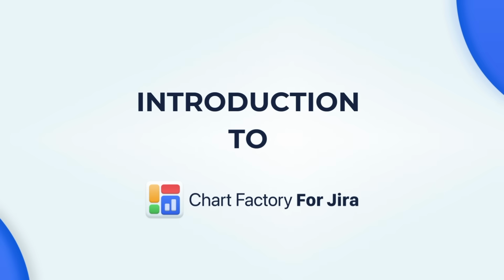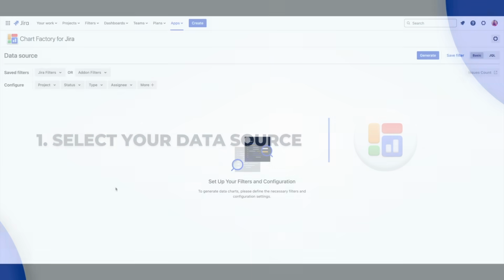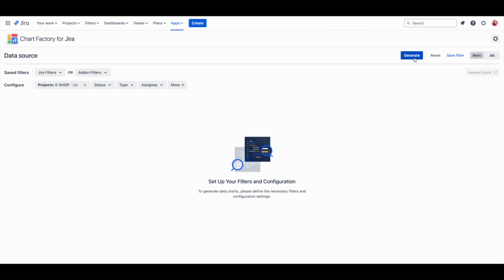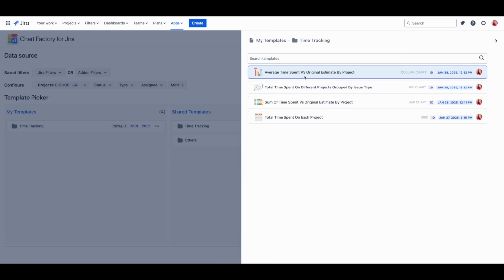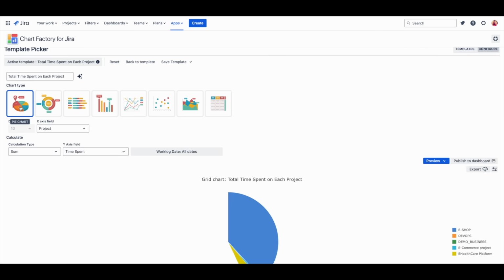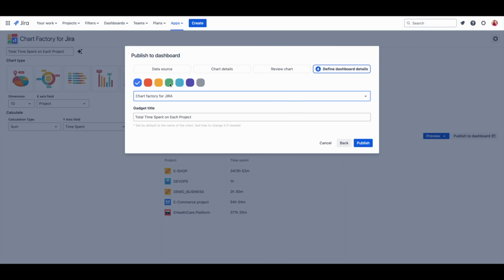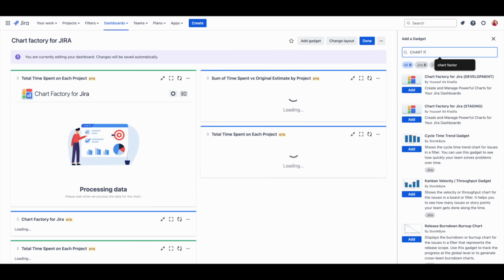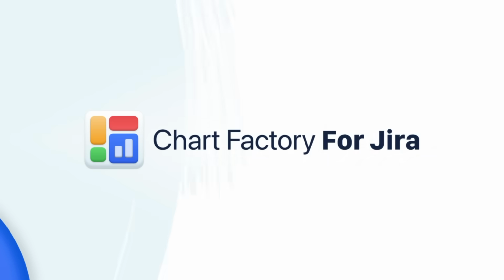Chart Factory For JIRA Introduction